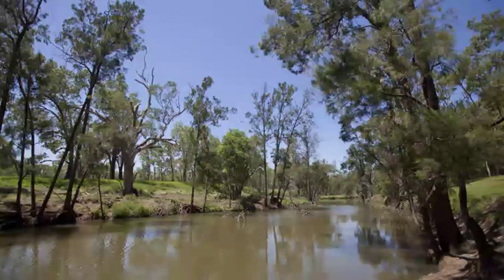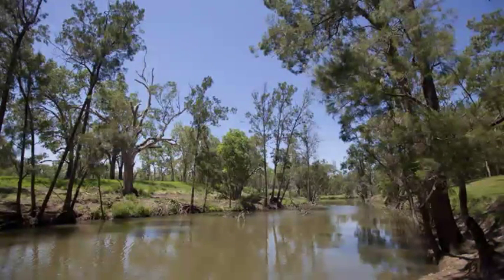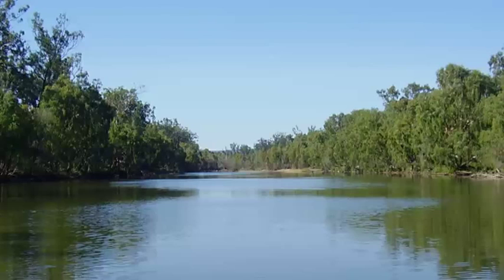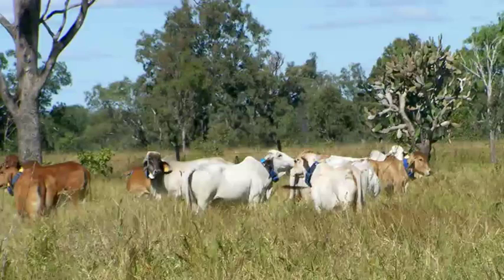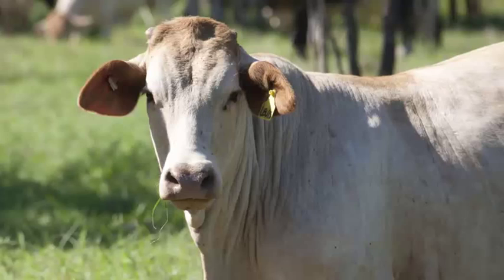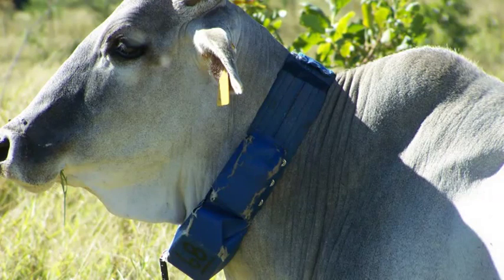From the paddock to the reef: tracking cattle movement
An innovative research project in central Queensland is tracking cattle movement in paddocks with different layouts, to see how much cattle rely on creeks for drinking water when a trough is available. Cattle have been fitted with GPS collars that track their every move. This project has been supported by the Australian and Queensland Government's Paddock to Reef program, and involves Fitzroy Basin Association, CSIRO, and CQ University.